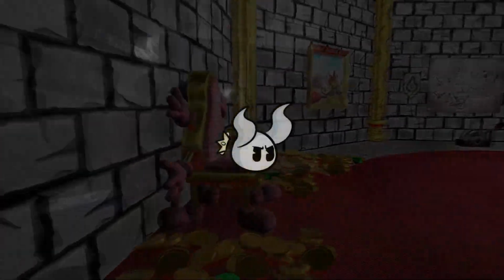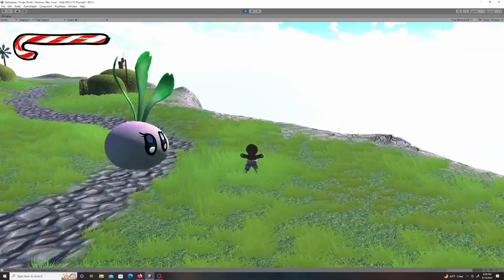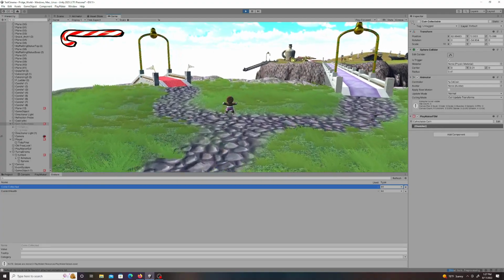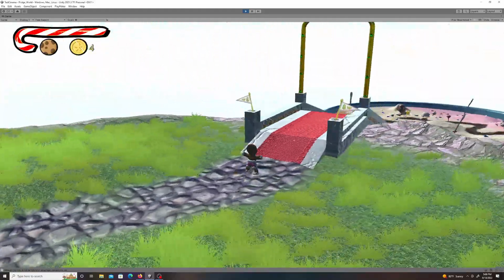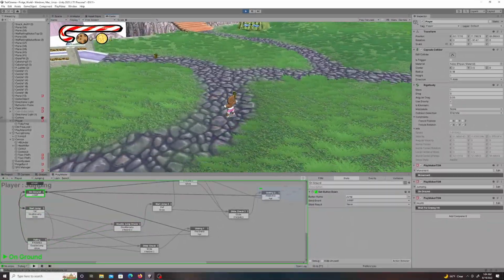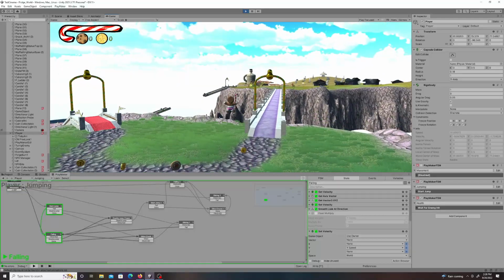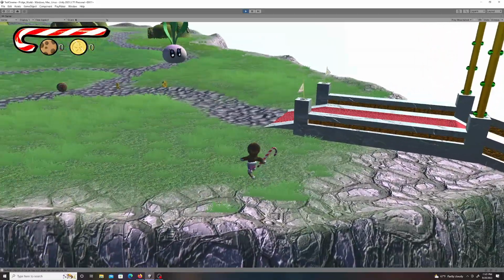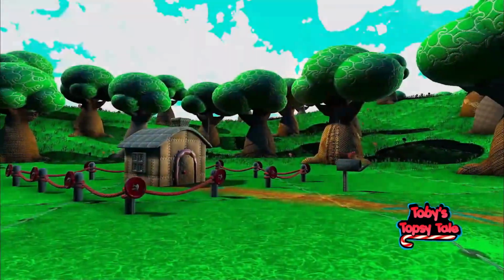Adding ANIMATIONS, custom UI, and COLLECTABLE coins to my Indie Game - Devlog #3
In this devlog3 I break down the process I took to get the player character animated in Unity using both Blender 3D and Playmaker. I also create collectable coins and cookies (similar to the stars in Super Mario 64) as well as health pickups that change your health bar and custom UI to go with them that I created using Krita. With the 2d Art User Interface done, I fine tuned the character's controls and added a very funny animation where he just falls directly on his face. While this is very comical, it also serves several functions. Watch the video to learn more about what I'm working on for my Kickstarter funded indie game in the unity 3D game development! As a solo indie game dev learning playmaker instead of coding, the process is slow but steady! Thanks for your support in the dev log series!